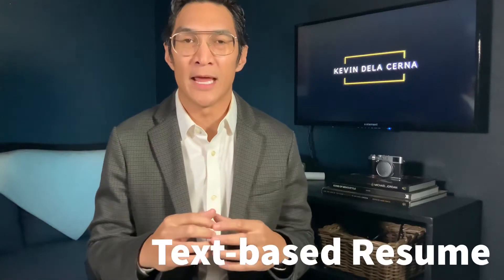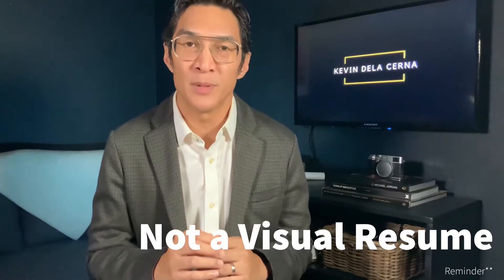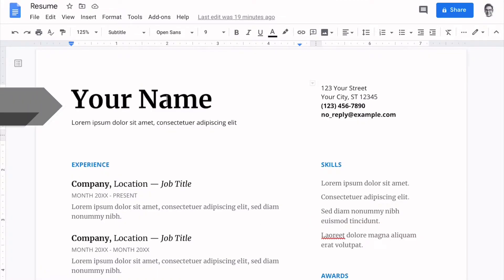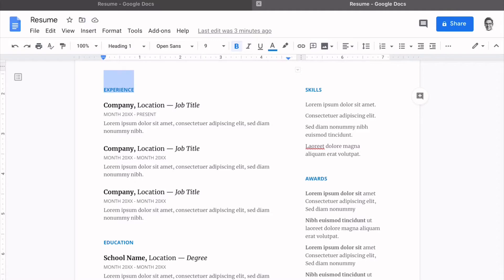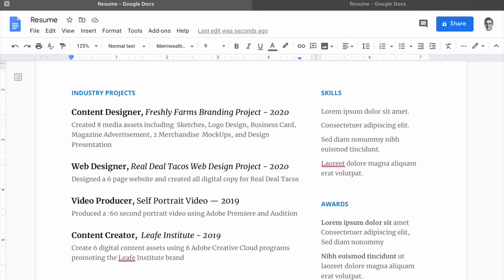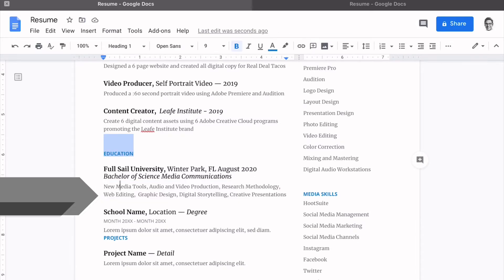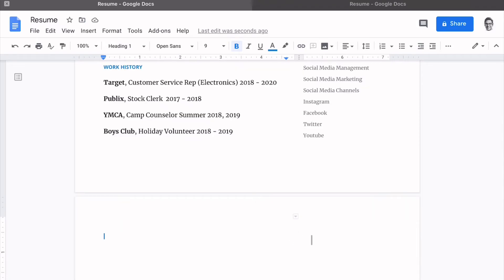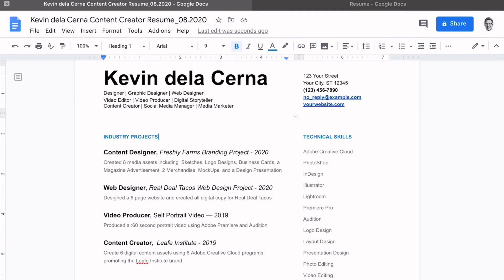Creating a Media Focused Text-Based Resume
Professional Development Seminar II

Writing a text-based resume 1:33
First section to update 2:53
Updating Experience section 4:08
Using Actionable Verbs 4:59
More Formatting updates 8:27